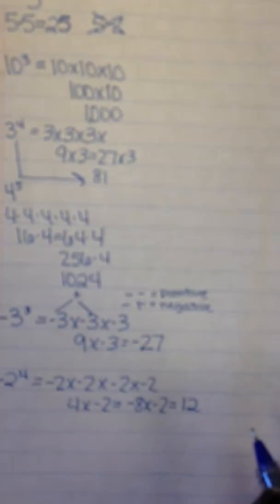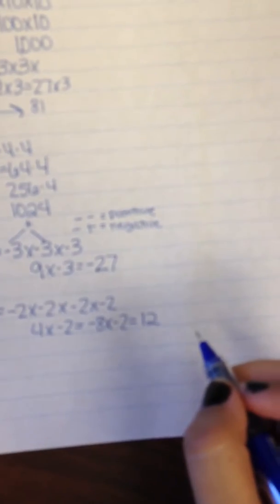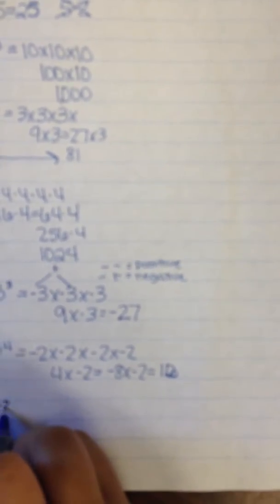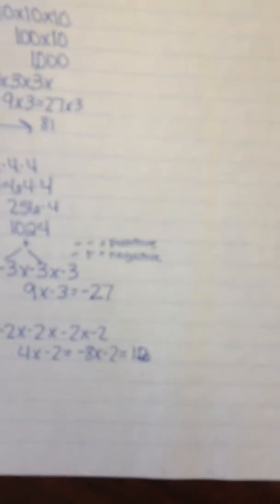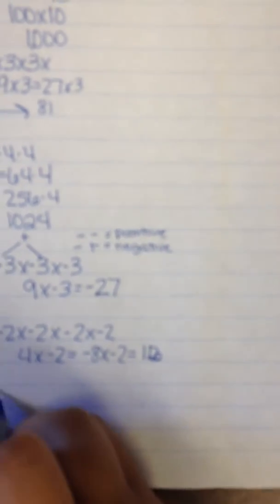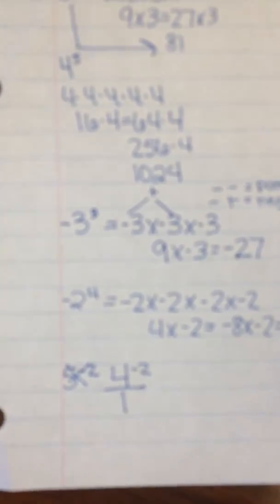3 Honors Algebra Students Explain the Rules of Exponents